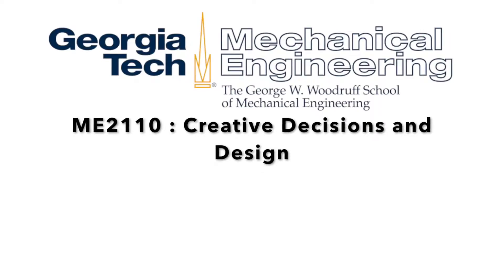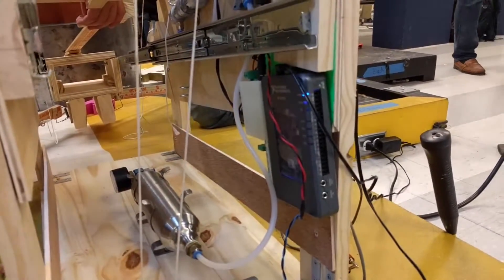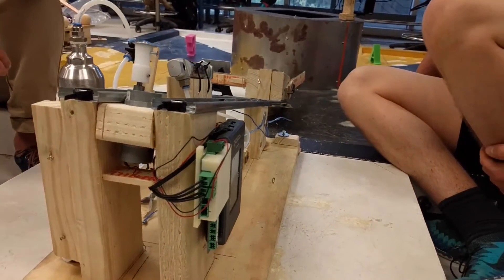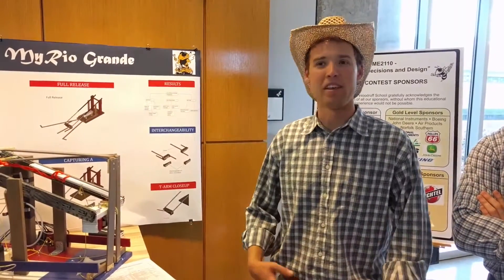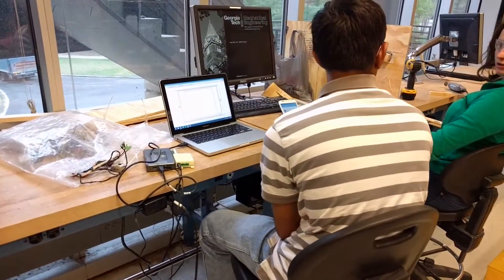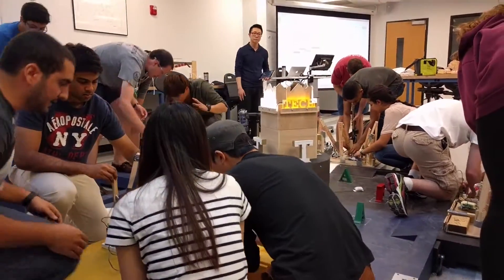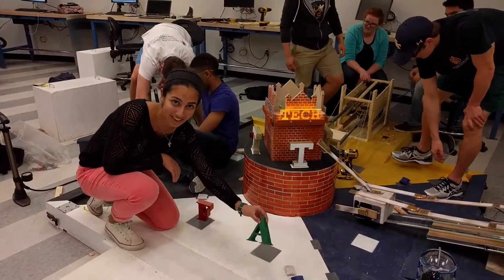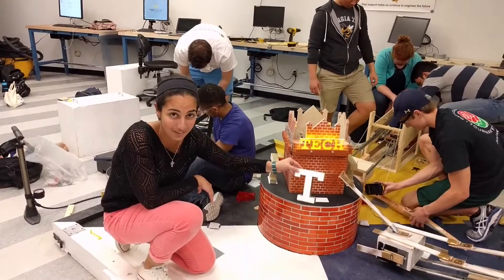ME 2110 Spring 2016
ME 2110 is a sophomore level mechanical design class that integrates mechatronics and technical communication. National Instruments gave significant contributions to this course, especially by providing myRIO controller boxes for students to power their
machines.